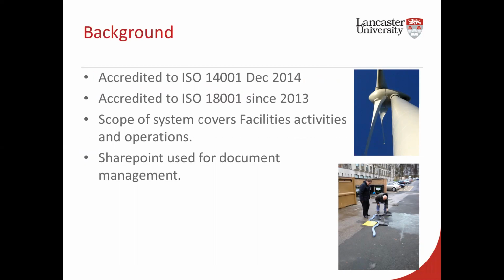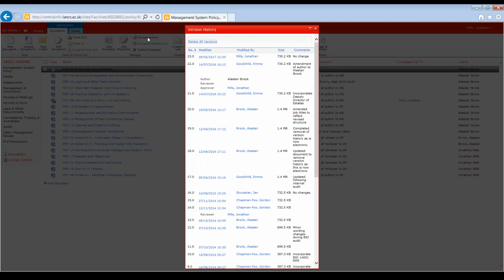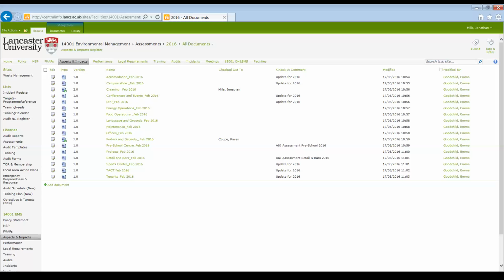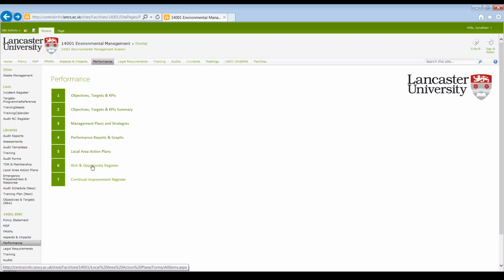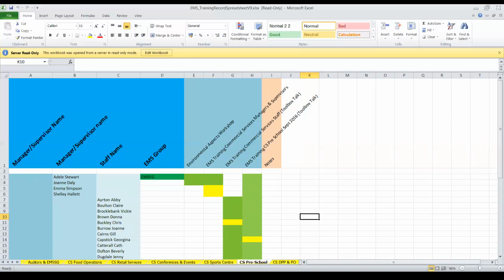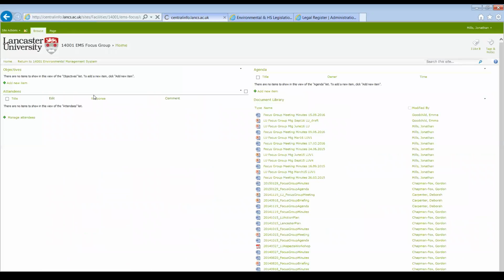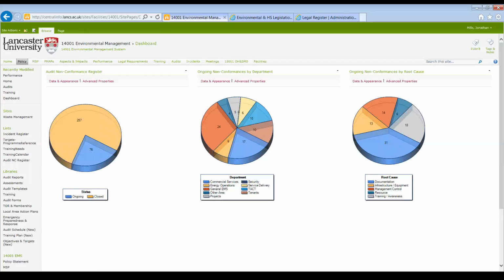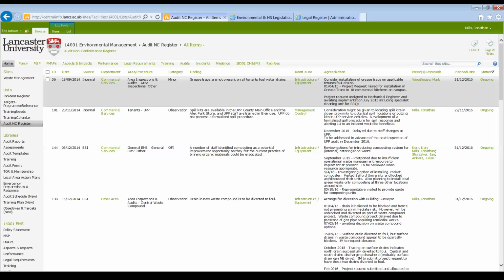The Use of SharePoint in ISO Management Systems (exchange webinar)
Lancaster University use SharePoint to manage and enable document control in their ISO 14001 & 18001 management systems.

Whilst not perfect, Lancaster have found SharePoint to be a quite effective system for document management, control  and tracking and ensuring all relevant people have access to the management systems.